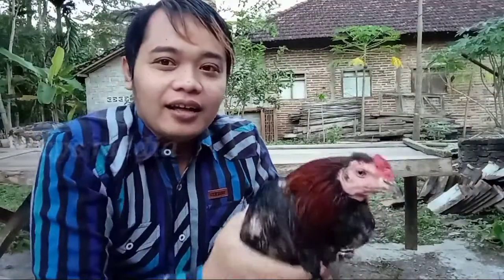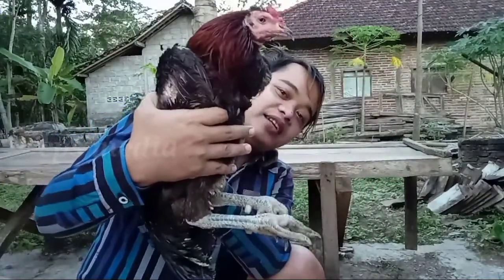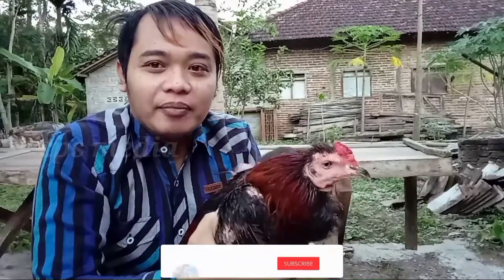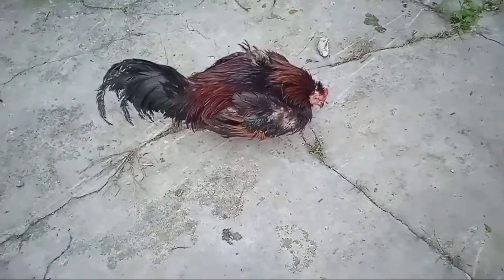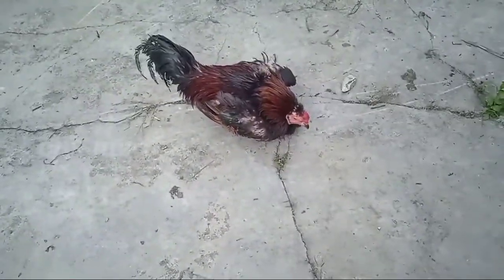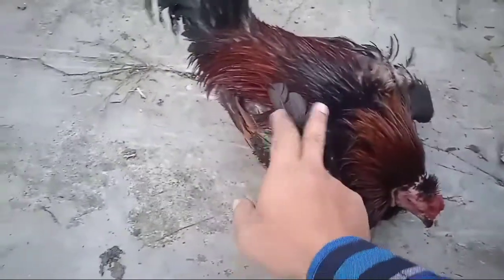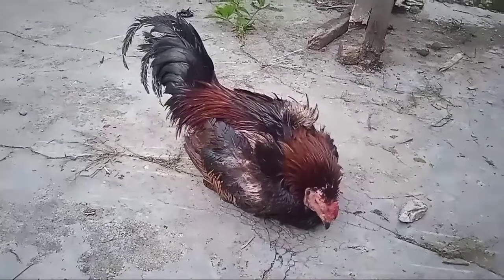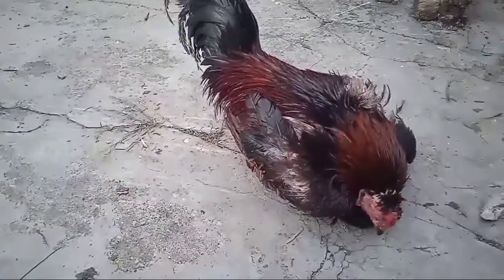cara menangani ayam tedun/turun urat dengan cara mudah❗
pada vidio kali ini saya berbagi manfaat cara mengobati ayam tedun/turun saraf.

ikuti seperti cara yang ada di vidio agar proses mengatasi ayam turun urat lebih maksimal.

semoga bermanfaat dan berguna untuk anda.
sekian terimakasih.